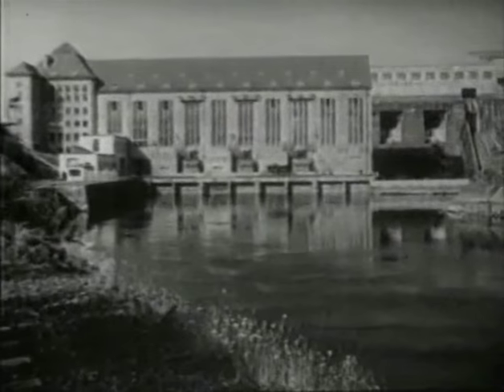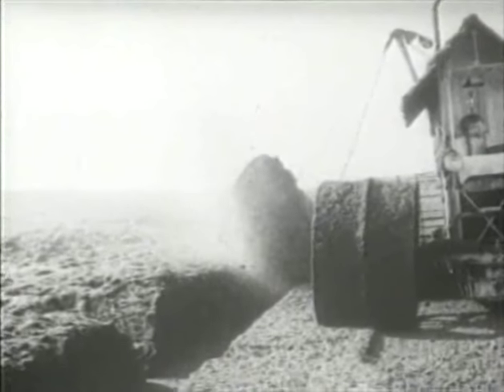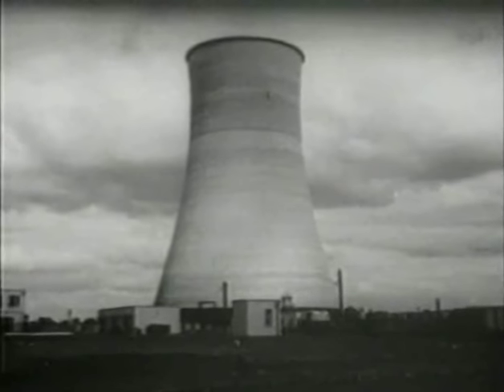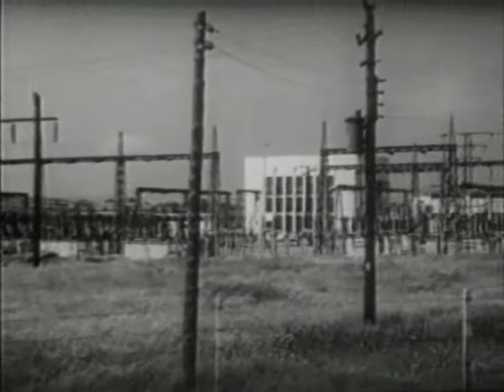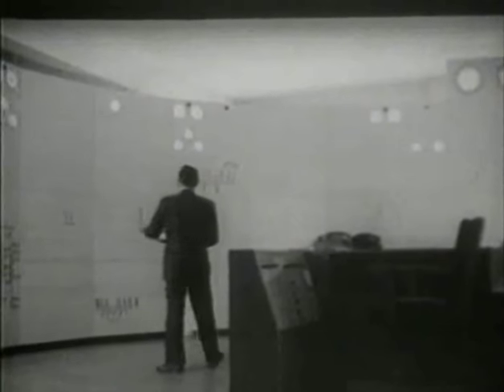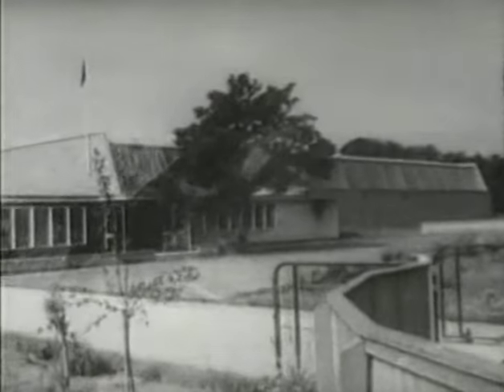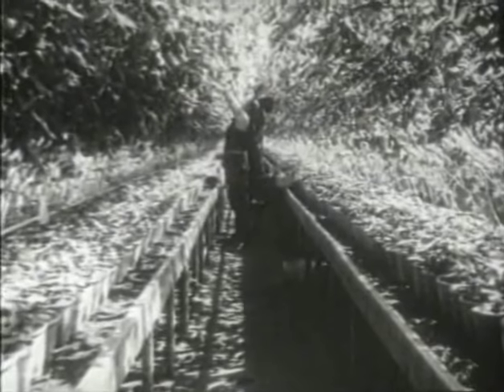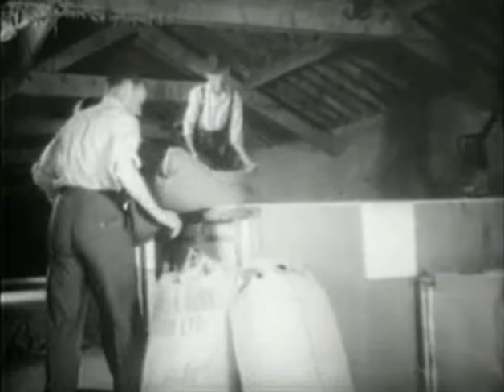Power for Progress, 1955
Description: Documentary detailing the story of the Electricity Supply Board (ESB) chronologically from 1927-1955. Documents Ireland’s first hydroelectric scheme at Ardnacrusha, Co. Clare through footage of the internal and exterior of the power station, development of further hydro stations throughout the 1930s, 1940s, 1950s including Liffey, Erne and Lee. Provides interior and exterior footage of Cathleen’s Falls Station in Co. Donegal including the control room. Details the development of ESB’s peat stations at Portarlington, Co. Laois and Allenwood, Co. Kildare  noting that Allenwood was the largest of its kind in Europe. Provides footage of Bord na Móna’s peat bogs, harvesting, drying and transport of peat to ESB’s stations. Includes animation explaining the operation of peat stations and construction footage of Ferbane, Co. Offaly and Lanesborough, co. Longford.

Details ESB’s coal and oil stations including footage of Pigeon House, North Wall and Ringsend station noting that the station is due to open in 1956 with the chimney rising to a height of 250 feet, the tallest structure in Dublin. Includes footage of Marina Power Station  in Co. Cork equipped to burn either coal or oil. Provides insights into the operation of the transmission and distribution systems from the stations into costumers ‘ homes. Footage of the transformer and switch station at Inchicore Dublin including switch room noting the operation of the Liffey stations by remote control.

Documents ESB staff at work in the load dispatch office, directing and co-ordinating the workload of all generation transmission, drawing office, women at work and exterior footage of the facade of Georgian buildings on Fitzwilliam Street before the redevelopment of ESB’s Head Office. Notes ESB’s employment of 8000 staff and provides footage of poles and cables, maintenance and repair work and ESB vehicles.

Details the many benefits of electricity in the home, industry and socially with footage of housewives in an all-electric home with kitchen and living room scenes. Domestic scenes includes baking, hoovering, relaxing in the living room. Industrial scenes includes electric lighting on O’Connell Street, hotel and restaurant catering, hospitals, Radio Eireann, projection  room at cinema and green grass houses.

Provides insights into the Rural Electrification Scheme with interior and exterior footage of the scheme. Footage includes planning for the scheme at ESB’s Rural Electrification Office, original rural map of the scheme alongside William Roe, Chief Engineer of Rural Electrification. Exterior footage includes raising of poles, climbing of poles, cables in field, many benefits of rural electrification on the farm with scenes of benefits of piped water, electric pumps, washing equipment, milking cows, infra-red lamps rearing pigs, poultry farm, welding  and drying of grain after the harvest.

Documentary concludes noting ‘our prosperity depends on progress and progress depends on power’.

Duration: 00:17:55

Format: 16mm, black and white

Credits:
Script Consultant: Michael Higgins
Graphics: Pat Coady
Animation: The Hogers
Editor: Merritt Butler
Sound: Liam Saurin
Narrated by Eamonn Andrews
Directed and photographed by George Fleischmann